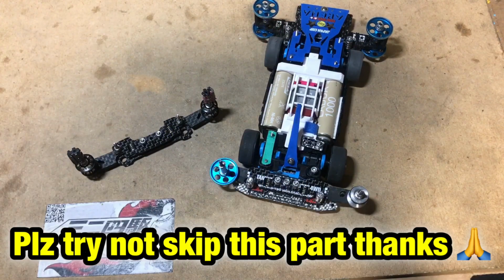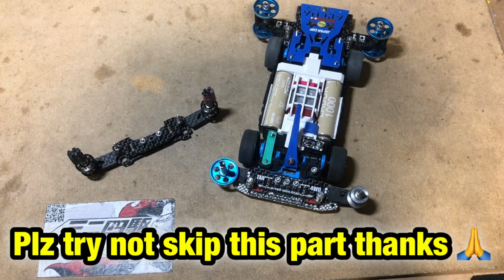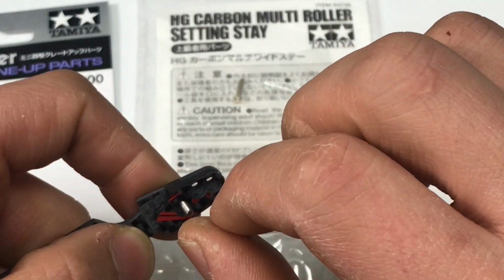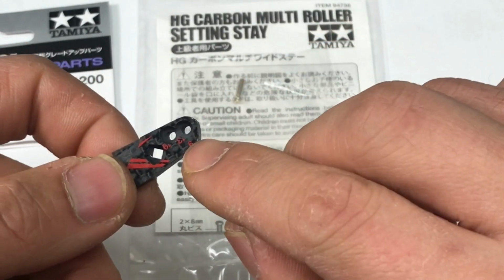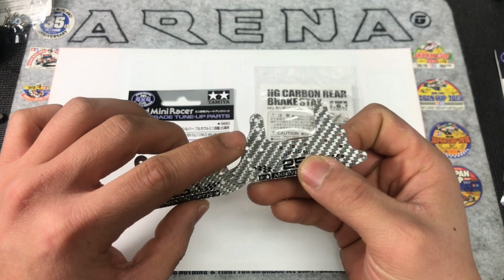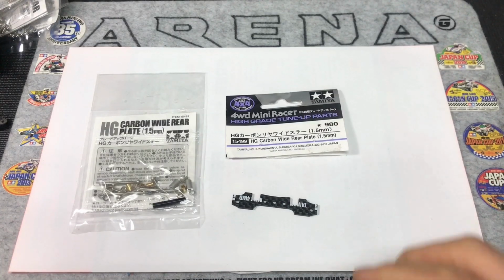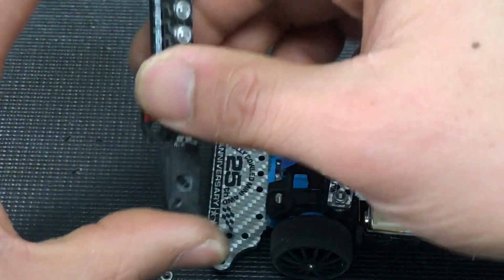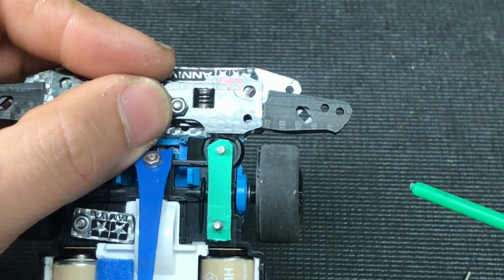92B CNC FULL TAMIYA RS SYSTEM 2.5 VERSION『ミニ四駆』ARENA MINI 4WD CLUB